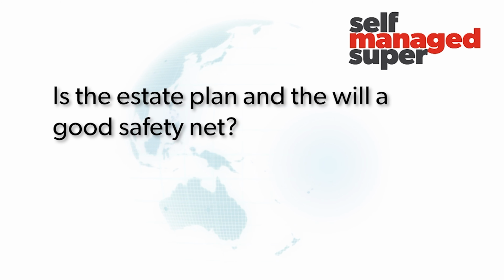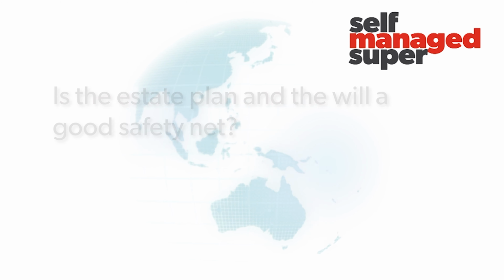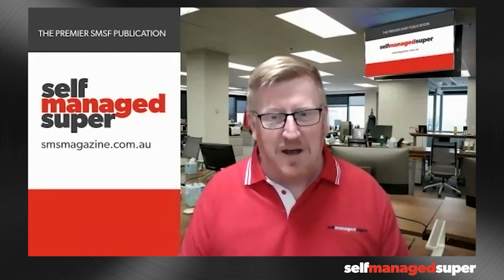Trust deed mistakes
Insignia financial senior technical services manager Julie Steed talks through some of the most common mistakes made in regards to trust deeds.